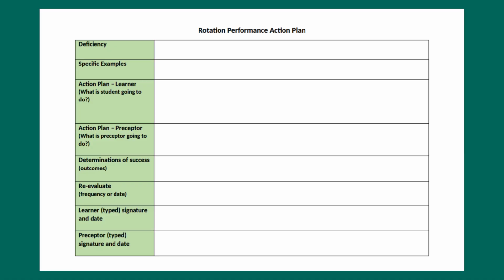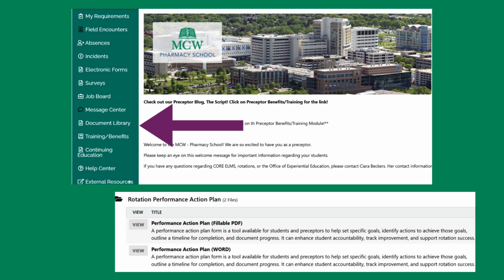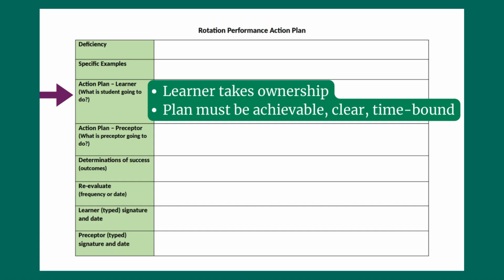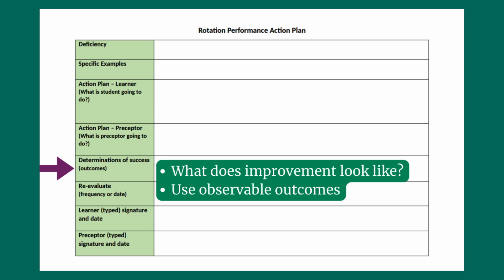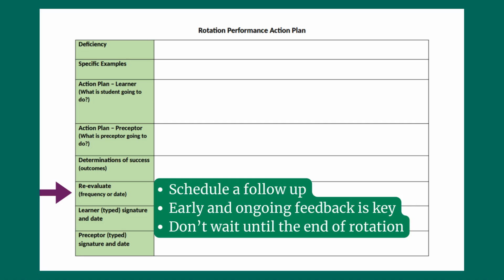Challenging Learners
Not every learner will excel immediately on rotation and that is okay. Struggles during clinical rotations are common. The real question is how do we respond as preceptors? This video focuses on turning difficult moments into developmental milestones.